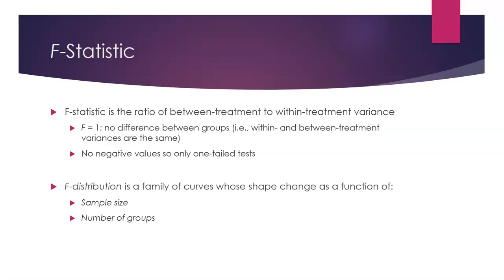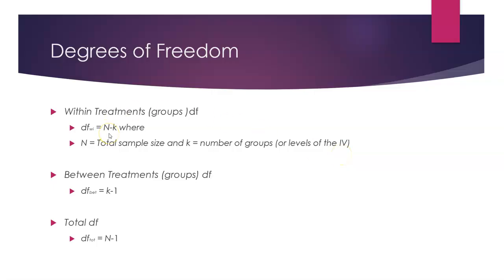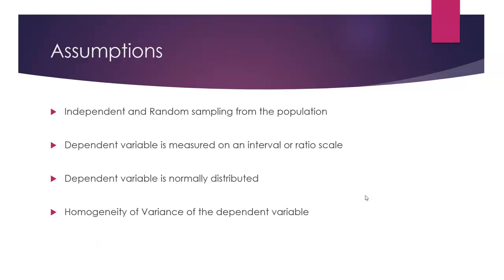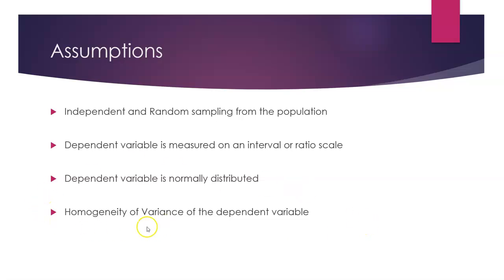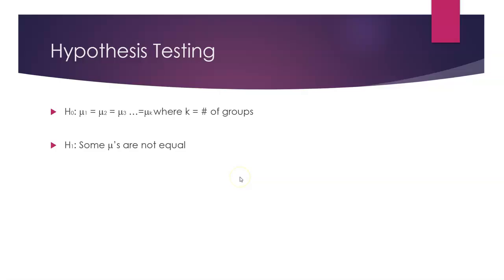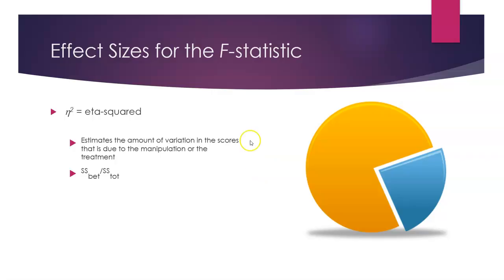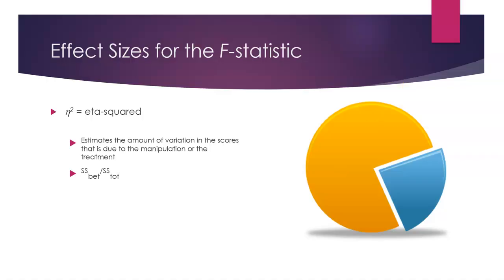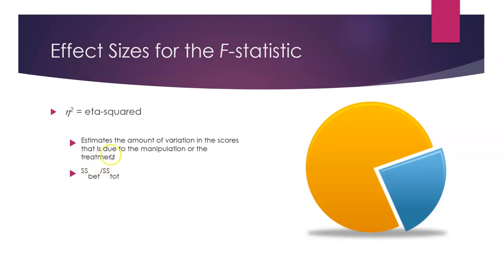ANOVA Pt 2